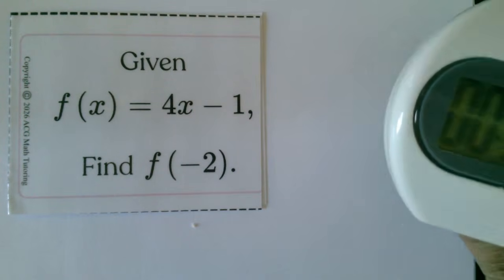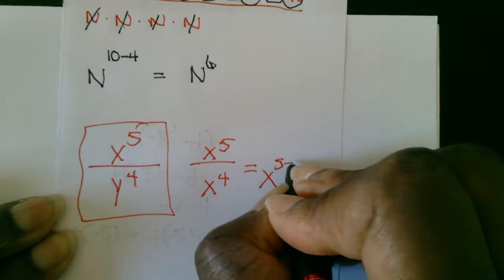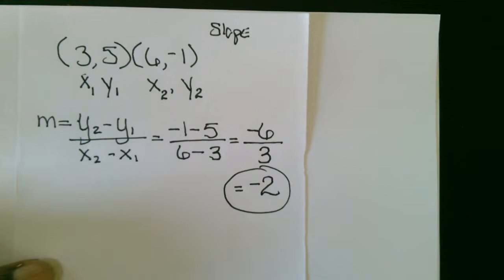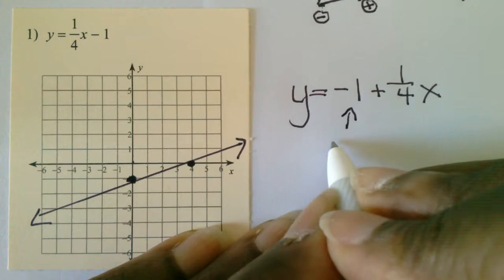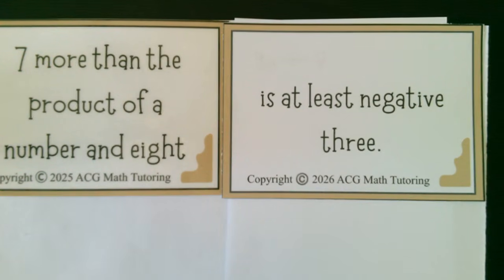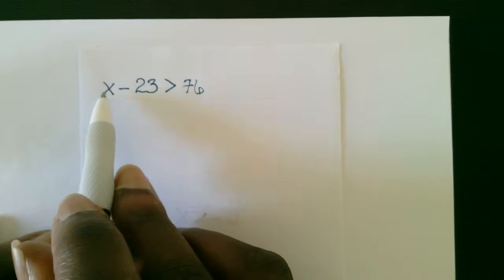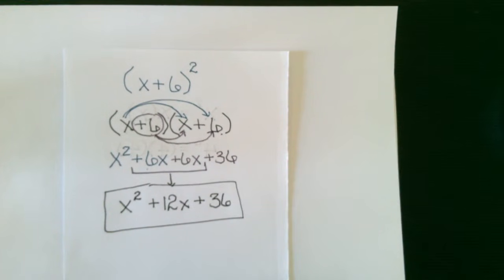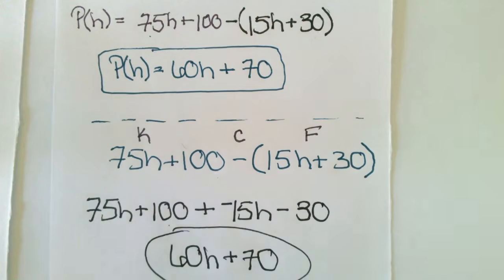Math by Audrey | Morning Math with Audrey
☀️ **Morning Math with Audrey!**

In this TikTok LIVE, we worked through a mix of math problems designed to strengthen skills, build confidence, and get your brain working!

Topics included:

✏️ Solving equations
✏️ Factoring
✏️ Properties of exponents
✏️ Translating word problems into math
✏️ Function notation

The goal isn't just to get the answer—it's to understand **why the math works** and how to approach a problem when you're not sure where to start.

If math has you saying, **“I just don’t get it,”** stick around. We’re working toward **“I got this!”**

💜 **Math by Audrey**
One-to-one online math tutoring + math resources